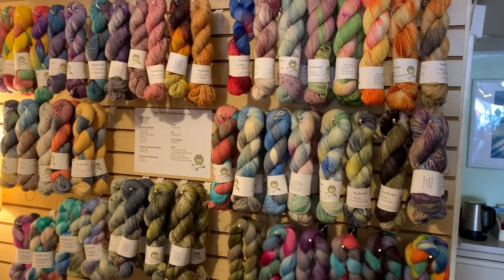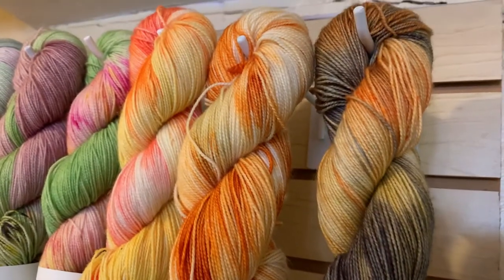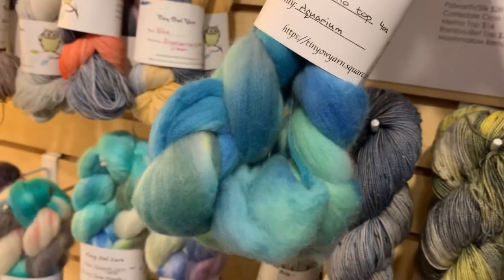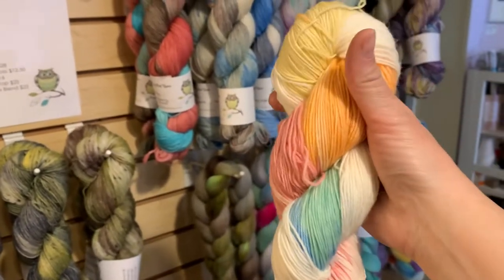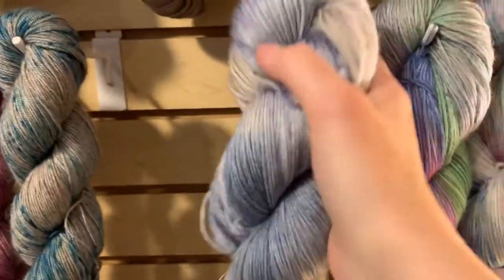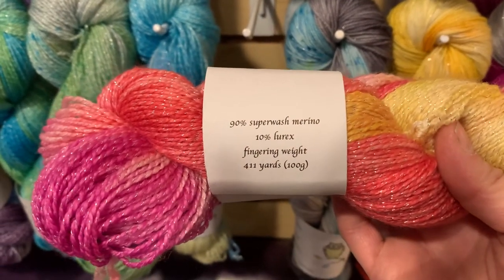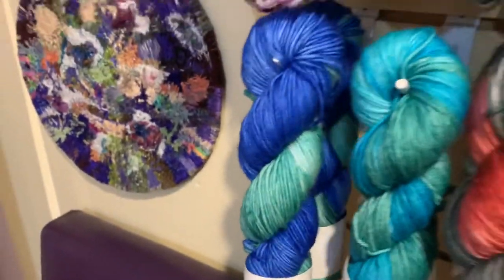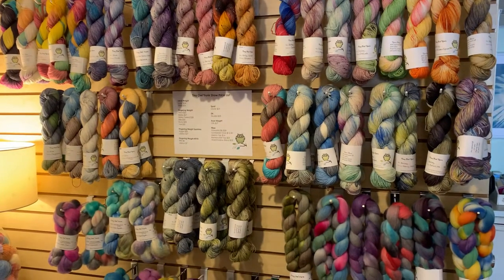Tiny Owl Yarns Trunk Show!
Melisa takes you on a virtual tour of our Tiny Owl Yarns Trunk Show! To shop the show go to Lovelyarns.com/TinyOwl